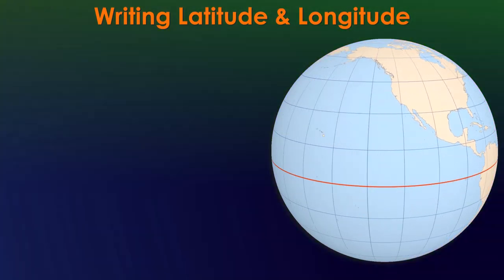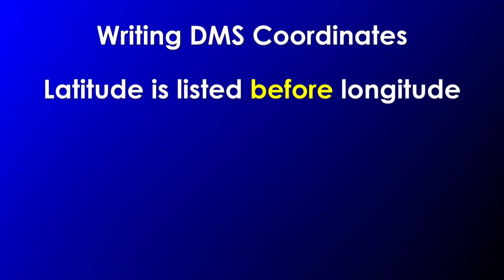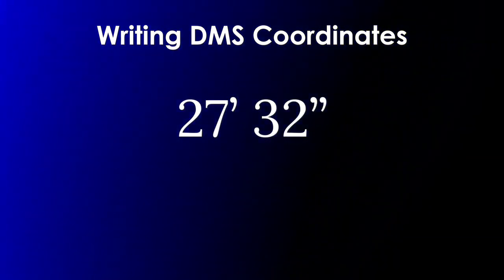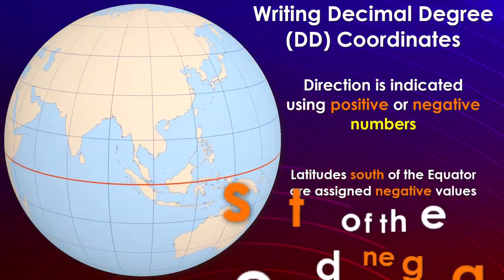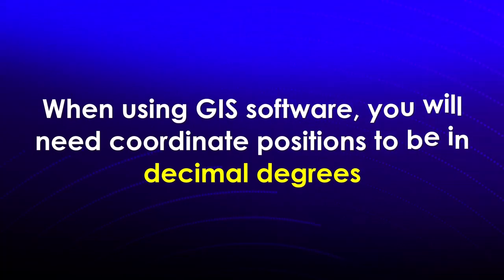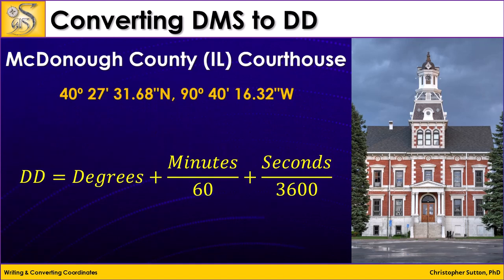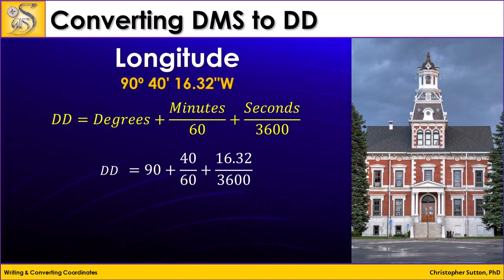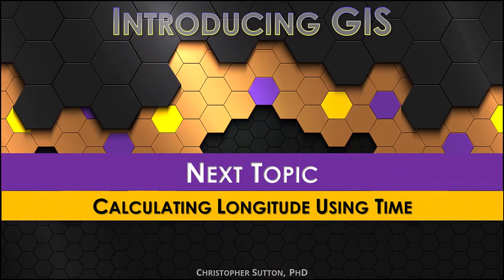Determining Location - Writing and Converting Latitude & Longitude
The fifth video of the Determining Location unit and the 25th video of the Introducing GIS lecture series.